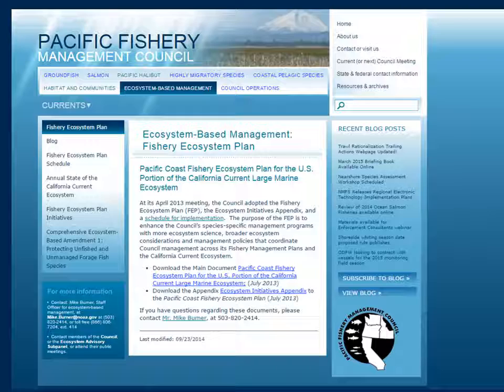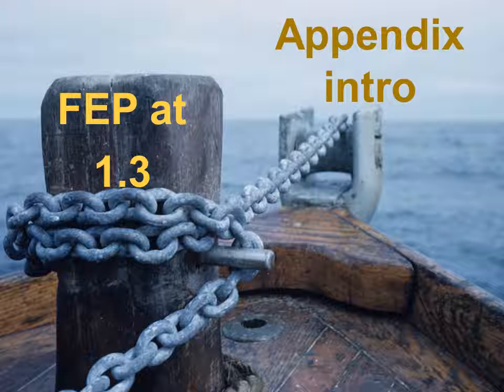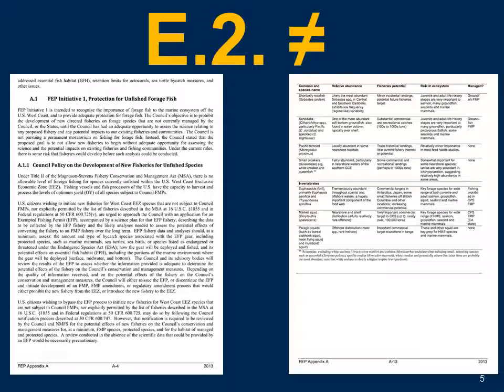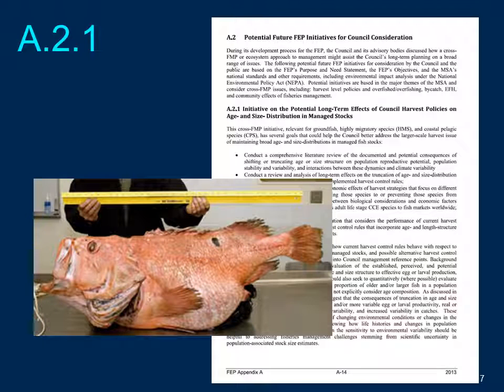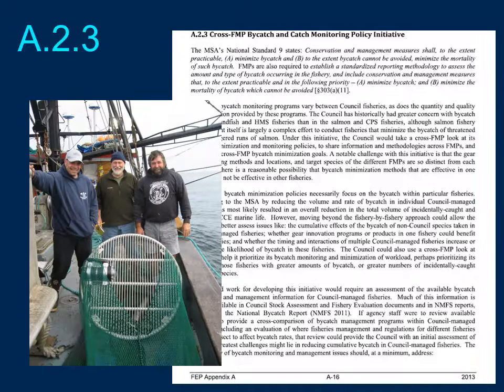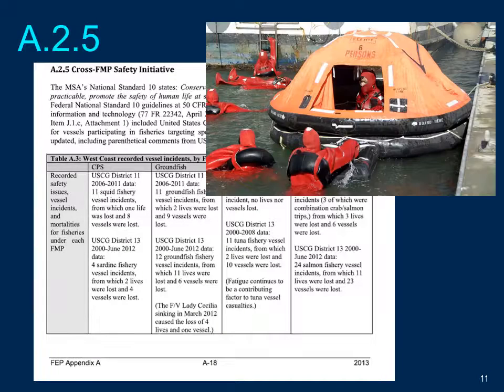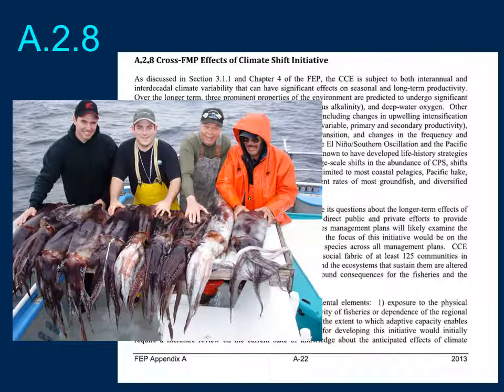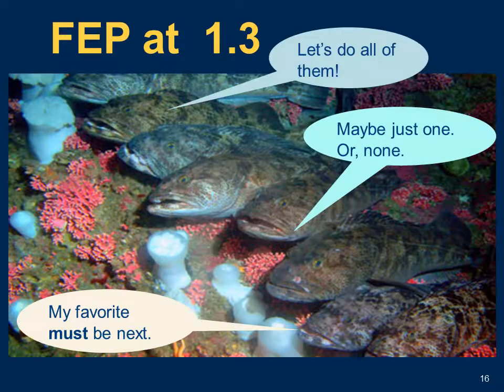Reader’s Guide to the Fishery Ecosystem Plan Appendix